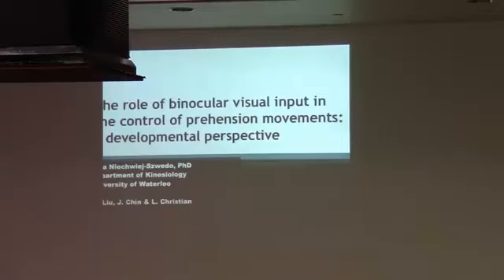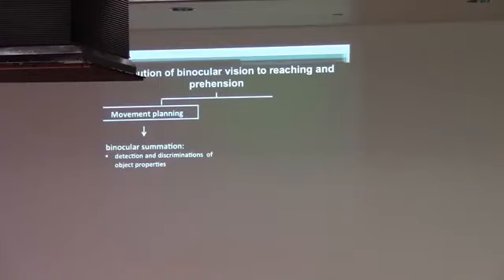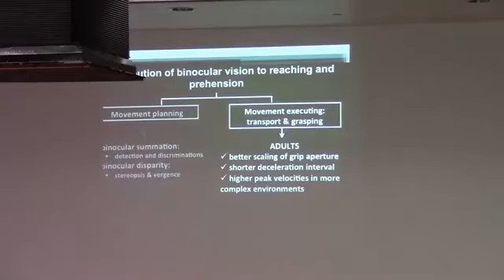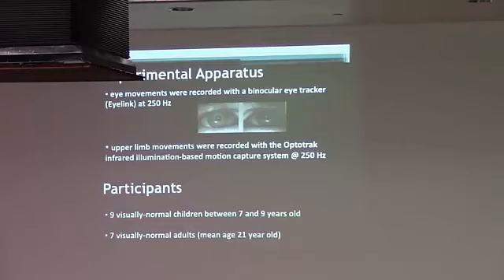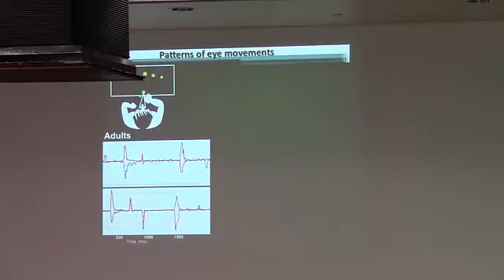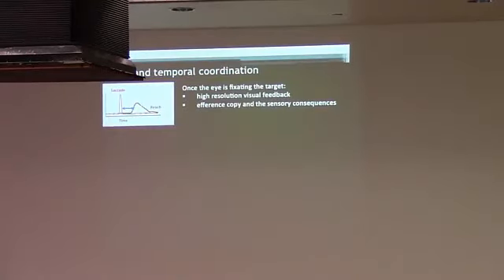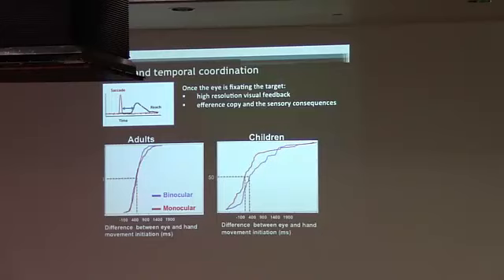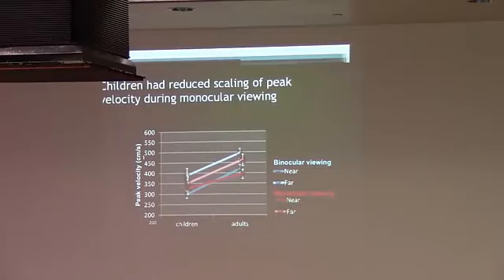A Developmental Perspective on the Role of Binocular Visual Input in the Control of Prehension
This talk by Dr. Ewa Niechwiej-Swedo is the results of a collaborative research effort between Ewa Niechwiej-Swedo, J. Chin, M. Liu, and L. Christian.

Our overall research objective is to understand the role of normal binocular vision in the development of fine motor skills. Binocular vision (BV) provides an advantage for the planning and executing of movements in adults but not in children. This study investigated whether the mode of visual input affects information processing and motor performance during a reaching and grasping task.   Nine visually-normal children (mean age 8.3 years) and 7 adults (mean age 21 years) reached and grasped a cylinder during binocular or monocular viewing (MV) while eye movements and reach kinematics were recorded. The task was to discriminate the size of a fixation circle in order to pick up the corresponding cylinder from a set of 3 cylinders (diameters: 1.2, 1.6 and 2.0 cm), placed at 2 depth distances.  Children had longer saccade latencies compared to adults, and saccade initiation was prolonged during MV for children but not for adults. Children were also slower at initiating reaching compared to adults, but reach initiation was not affected by the mode of visual input. Once movement was initiated, children reached at lower peak velocities and showed reduced scaling of peak velocity with target distance during MV. Preliminary data support the hypothesis that BV facilitates the acquisition of relevant information for the planning of reaching and grasping movements in children.